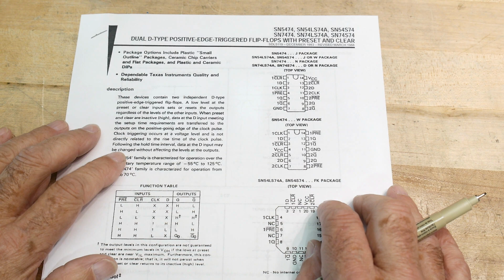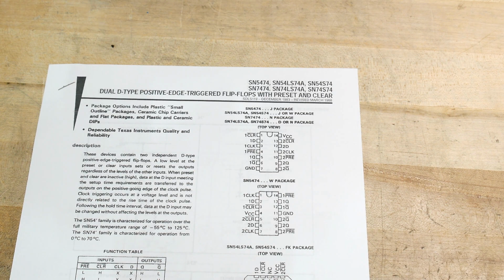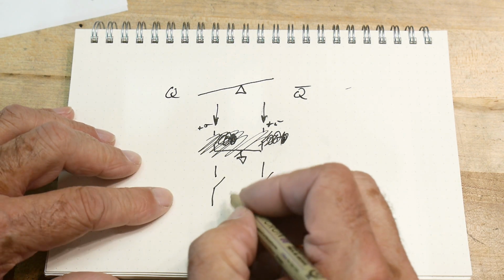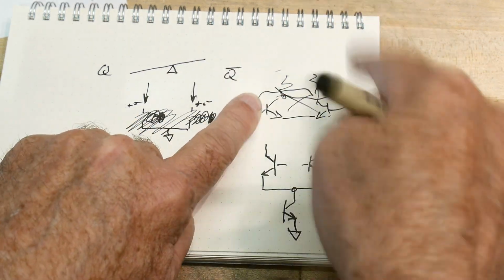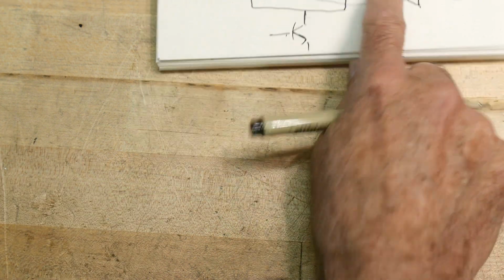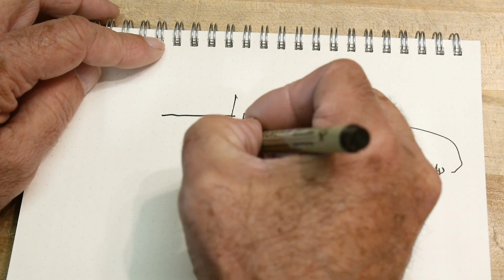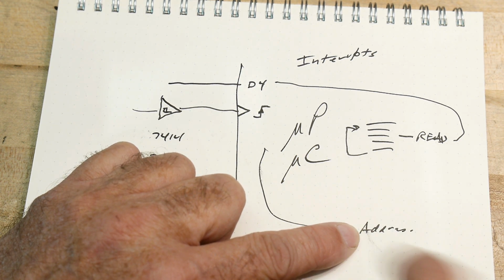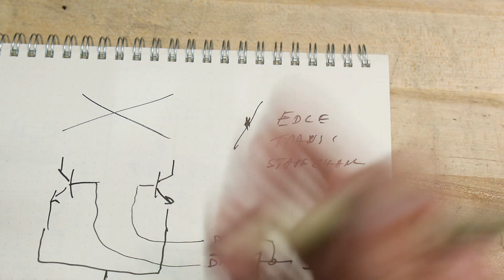#1098 Edgy Electronics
Episode 1098
Edges in digital electronics. Are they really edges?